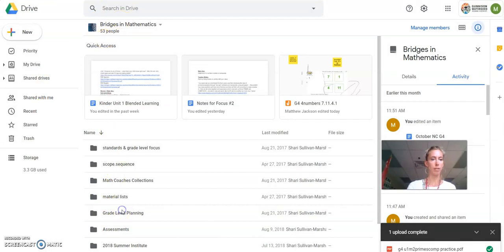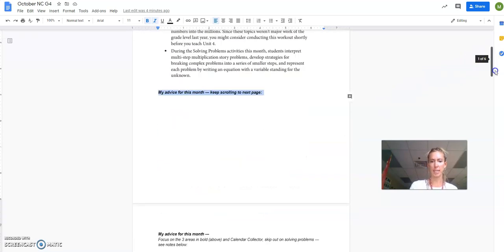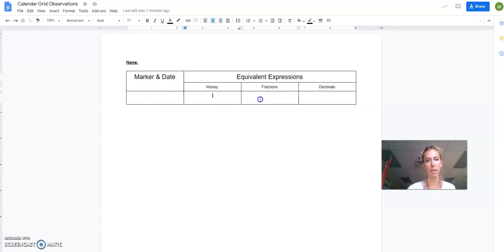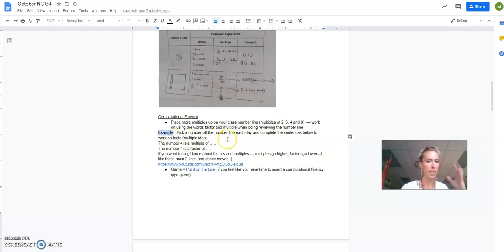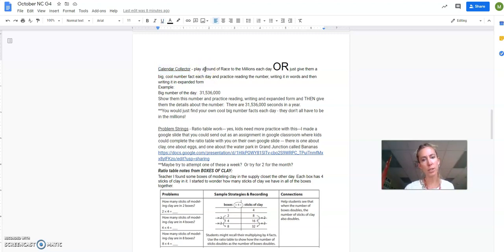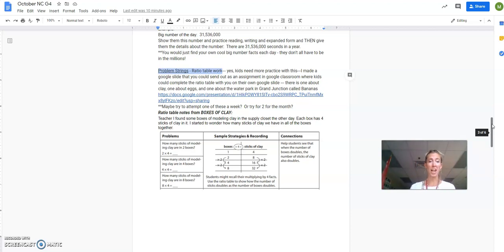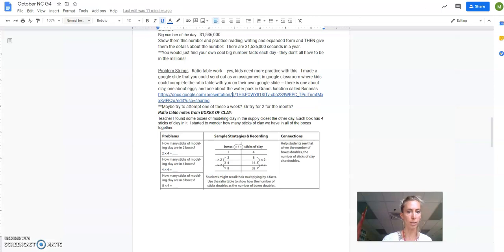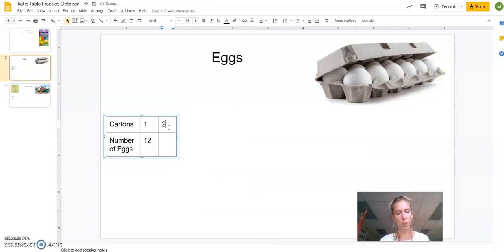Grade 4 Number Corner October notes